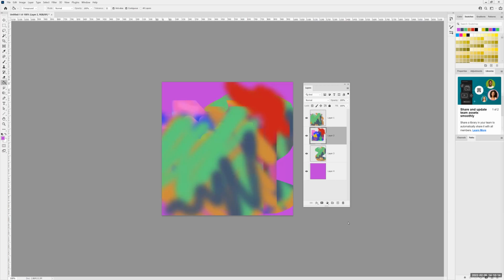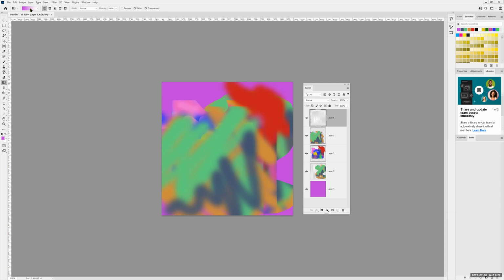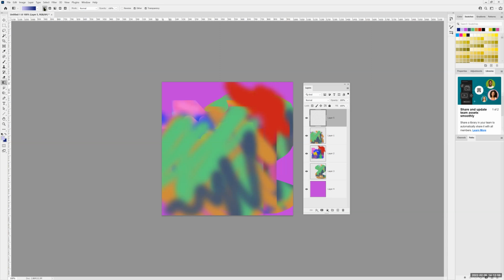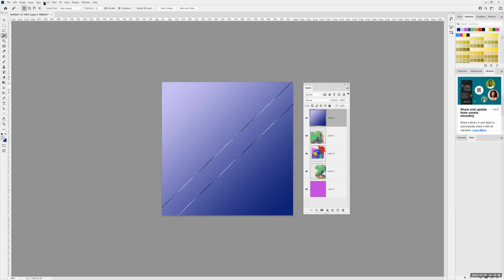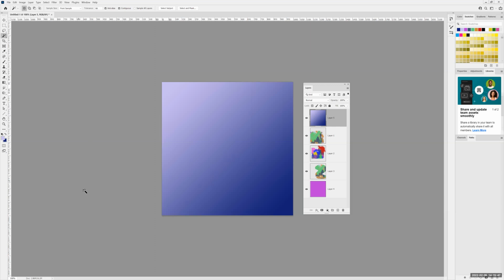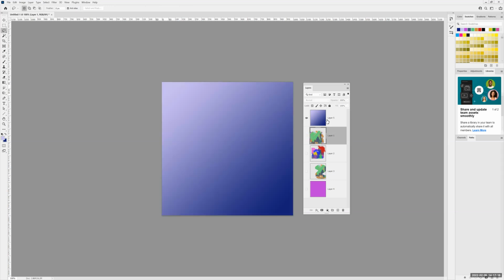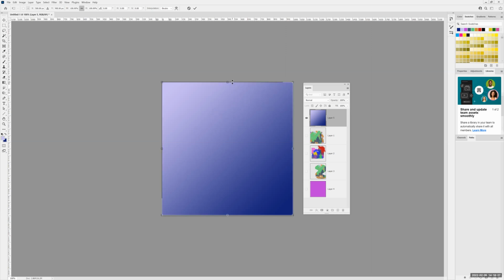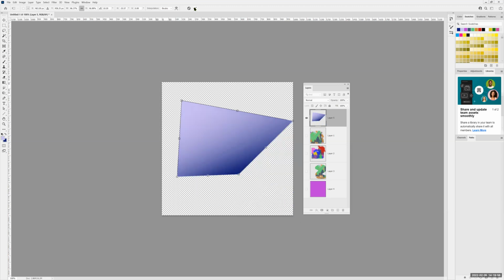Photoshop tools gradient magic wand freetransform